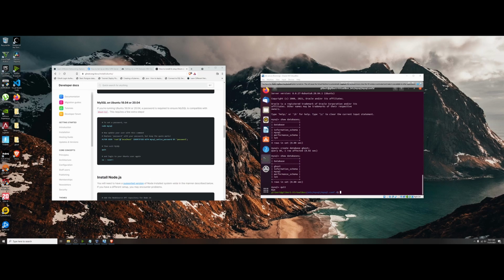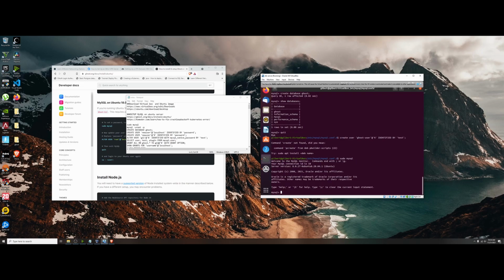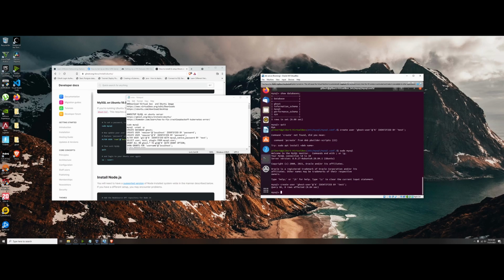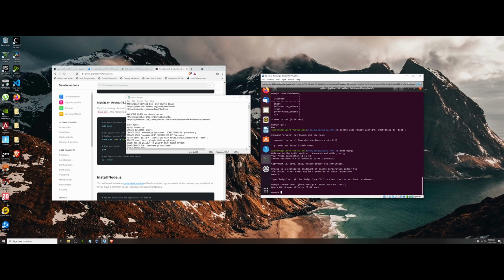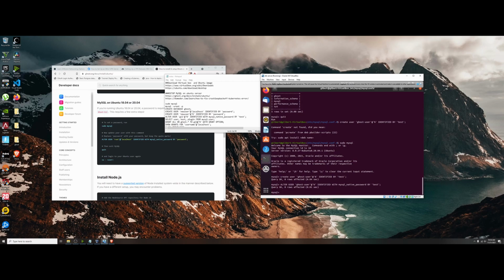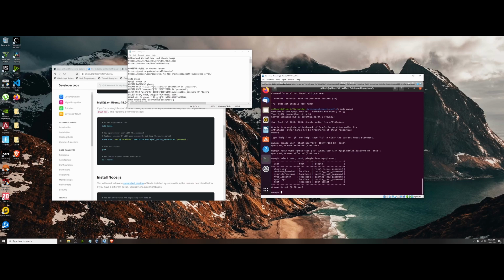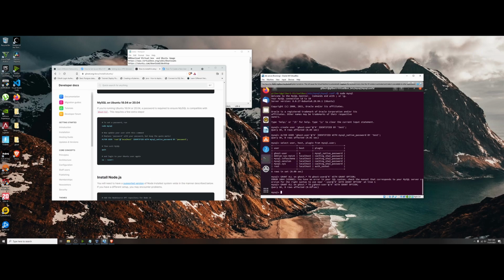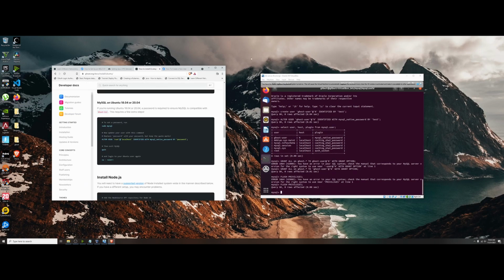MySQL Tutorial for Beginners: How to create Secure User Accounts for Apps (Step-by-Step Guide)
This video shows how to securely create a MySQL user which can be used remotely by an application!

Complete tutorial on how to deploy postgres db instance on Kubernetes using helm charts, cronjobs etc.

This is part of a Hybrid Cloud Architecture deployment series.

Check us out on Udemy for a complete deployment tutorial A-Z!